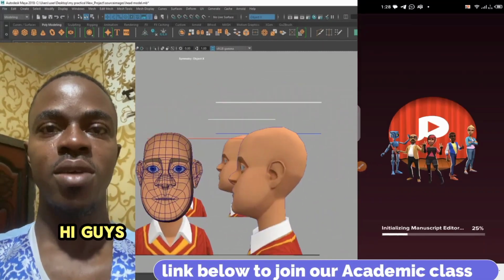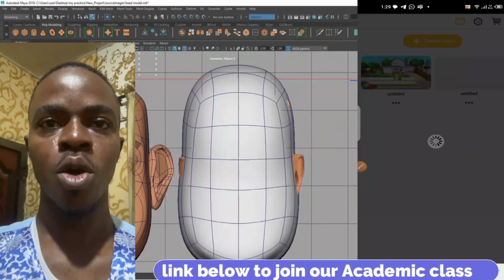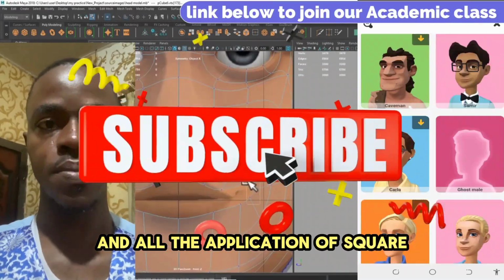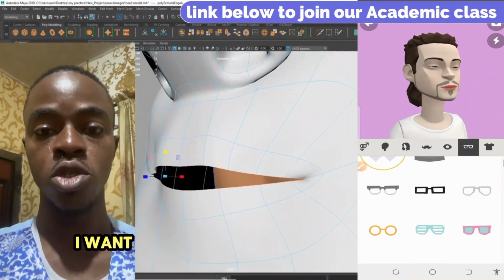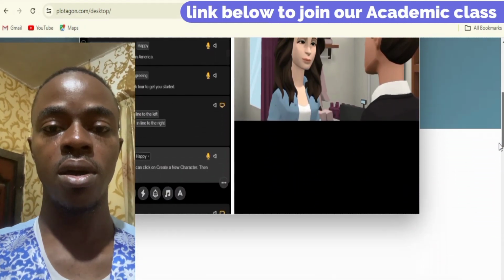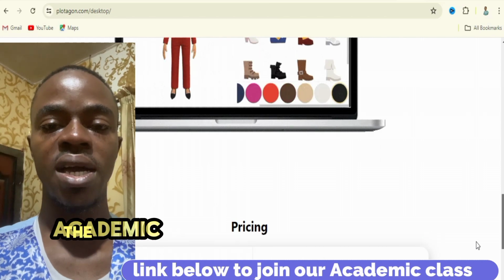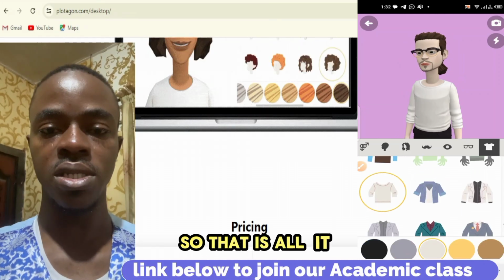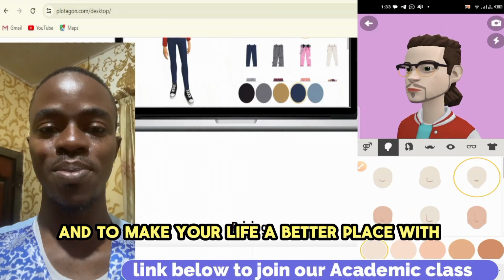How To Get A Plotagon License In 3 Easy Steps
Get the full version of Plotagon Story with plotagon academic license,Create amazing animated stories with ease
ALL YOU HAVE  TO DO IS TO JOIN OUR PATRON GRP.

Unleash your creativity like never before as you unlock a treasure trove of Plotagon accessories. From stylish outfits to trendy hairstyles, your characters will become true reflections of your imagination. Whether you're aiming for a professional setting or a wild fantasy realm, the possibilities are boundless.

But wait, there's more! With our easy-to-use technique, you'll gain instant access to an extensive library of captivating scenes. Transport your audience to exotic locations, futuristic cities, or enchanting storybook landscapes, all seamlessly customizable with just a click. Create visually stunning backdrops that complement and elevate your narrative!

As if that isn't enough, our powerful method grants you access to a broad range of dynamic characters. From lovable heroes to intriguing villains, diversify your cast and breathe life into each individual with their own personality traits. Make your stories truly unforgettable by engaging your viewers through compelling and relatable characters.

Take your Plotagon experience from ordinary to extraordinary with our ultimate guide. One click is all it takes to unlock endless creative potential, empowering you to shape extraordinary animated stories that captivate audiences, leaving them hungry for more.

Don't waste another minute - join the league of Plotagon wizards who have embraced this game-changing solution. Unlock all Plotagon accessories, scenes, and characters today and let the magic begin!